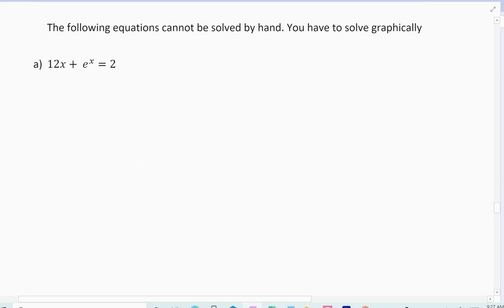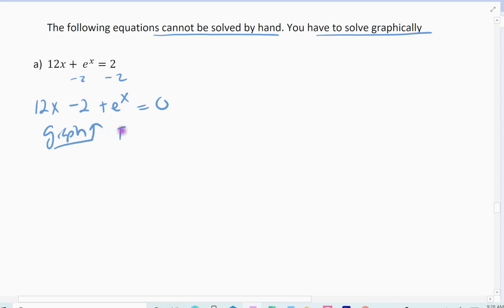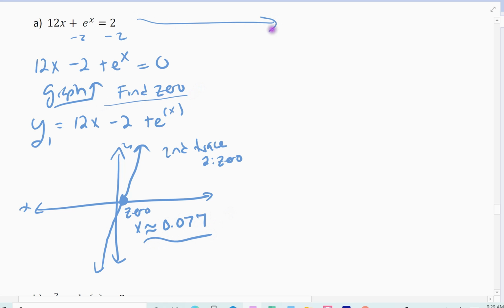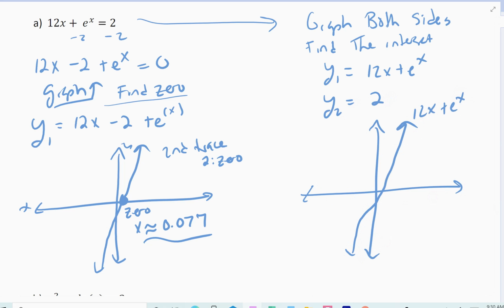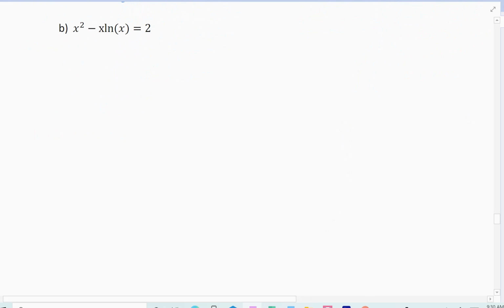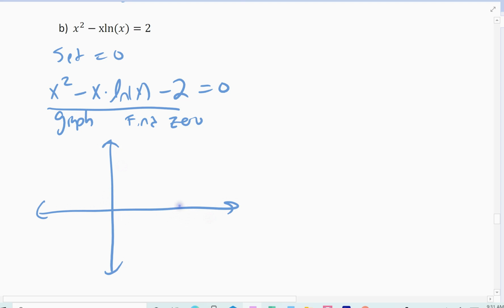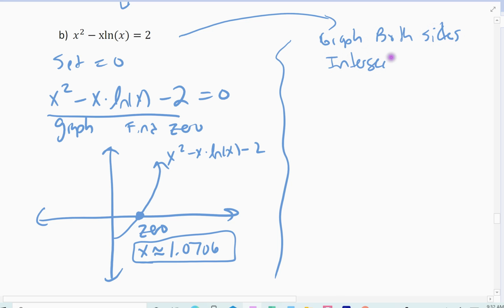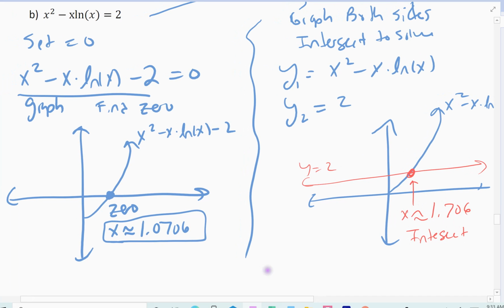5 6 V6 solving graphically two methods